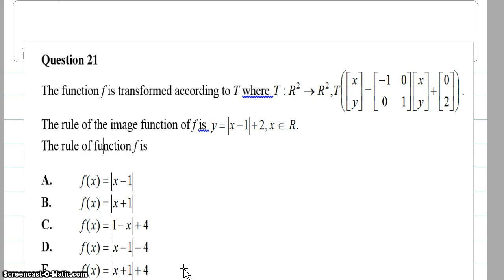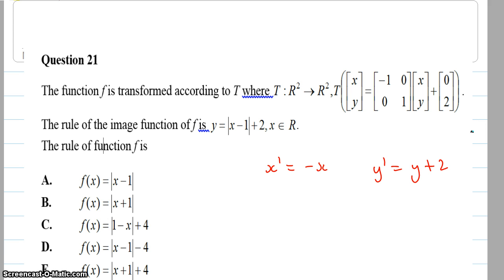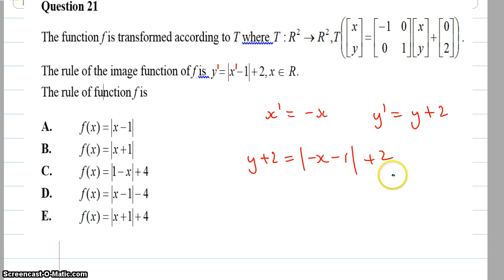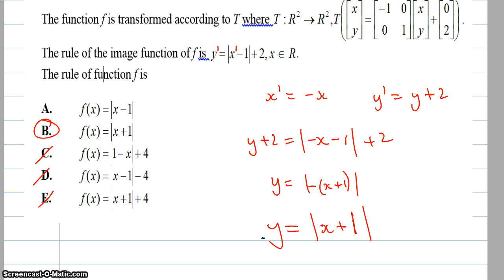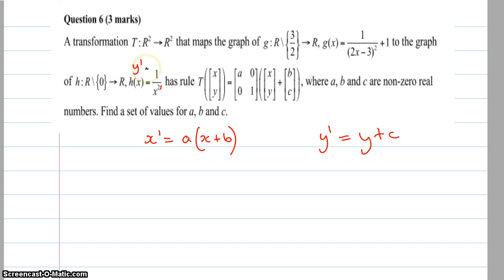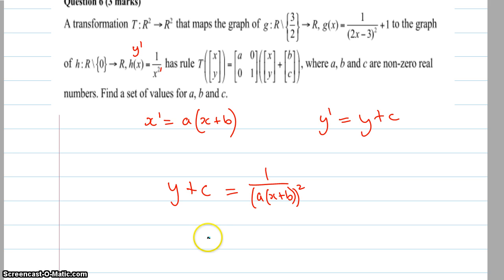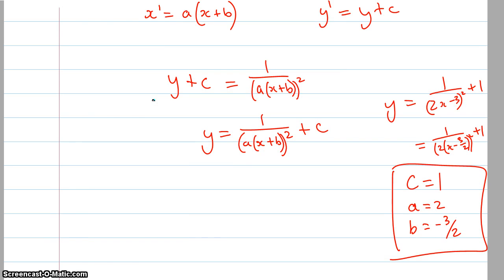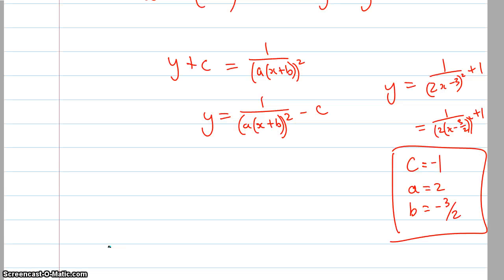Transformations using matrices from the Image back to original graph